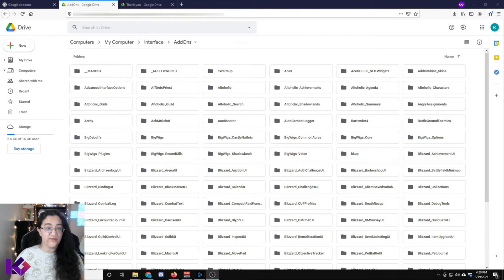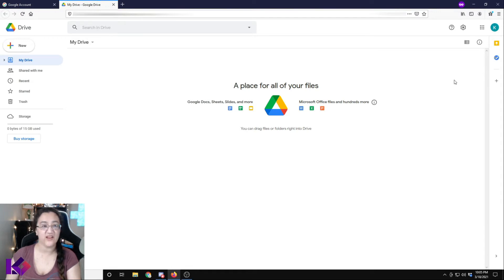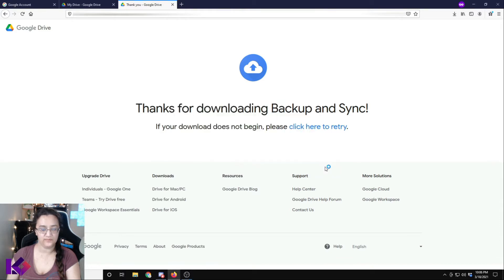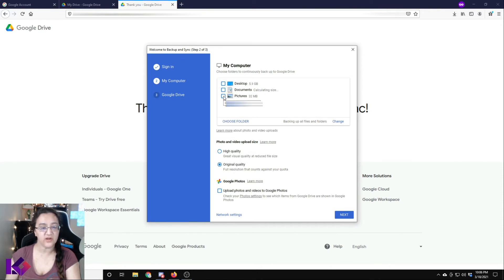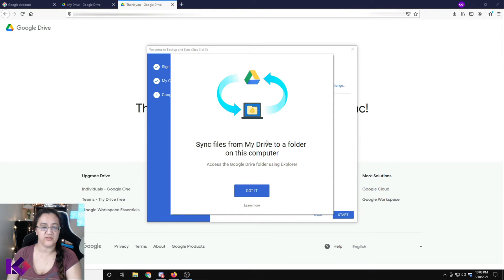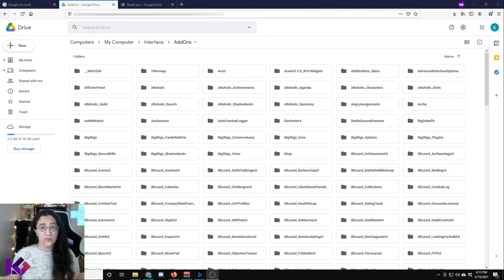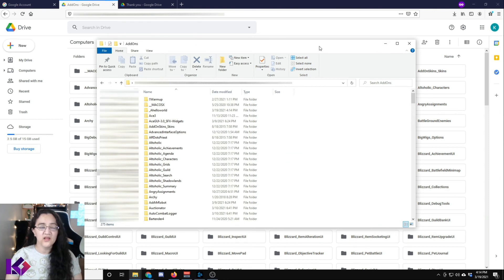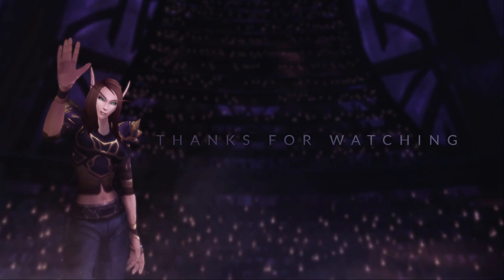How to Easily Backup your WoW UI (Interface, addons, and other settings) to the Cloud!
One of the worst feelings is loosing your WoW interface (addon settings and screen layout). Sure you can make manual backups by making copies of your WTF and Interface folders, or. You can have a Google account dedicated specifically to making a backup of your interface, this way you can always have your interface in the cloud AND have versioning in case something breaks and you need to revert.

This is a tutorial, specific to World of Warcraft, for how to back up your UI (Interface, and WTF folders) to the cloud so you'll never lose it again.

Danzon De Pasion (Sting) - Jimmy Fontanez_Media Right Productions